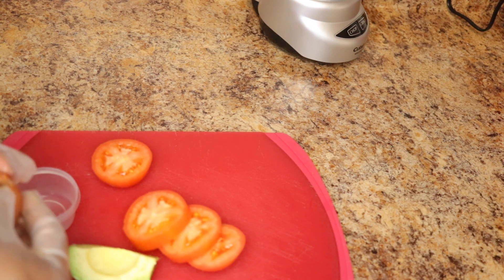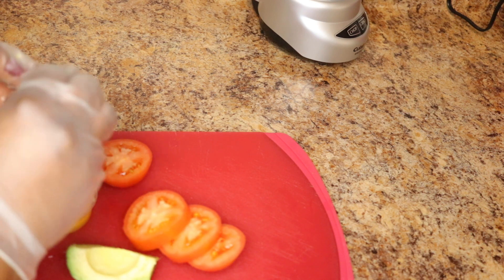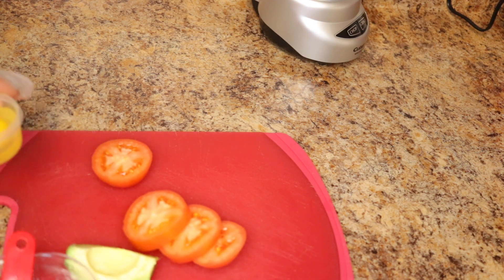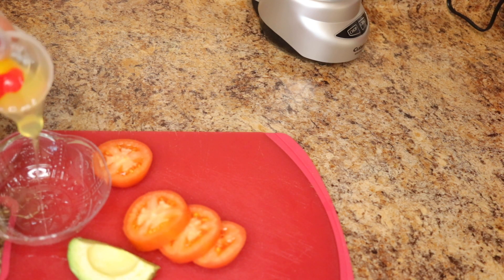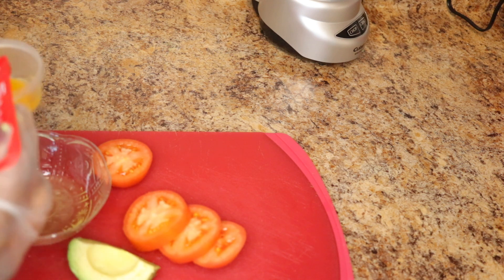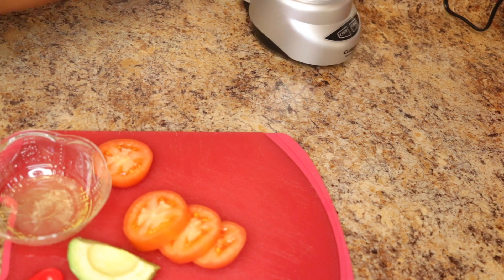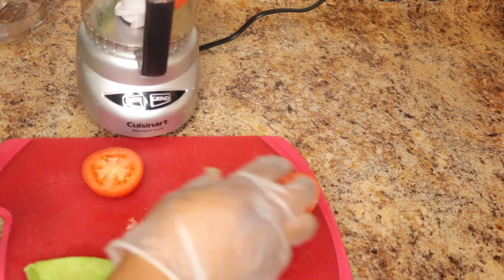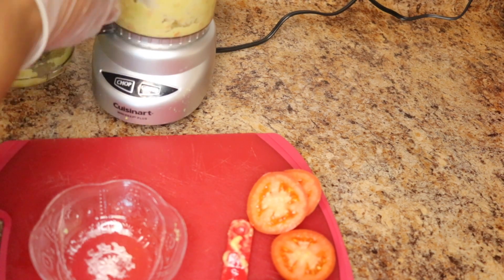all the Secret of my Brighter skin complexion!!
this treatment will improve your skin's complexion and beauty. it is jam packed with nutrients and natural Brightening ingredients that will leave your skin looking Bright and years younger. add this treatment to your daily skin care routine to improve the beauty of your skin.